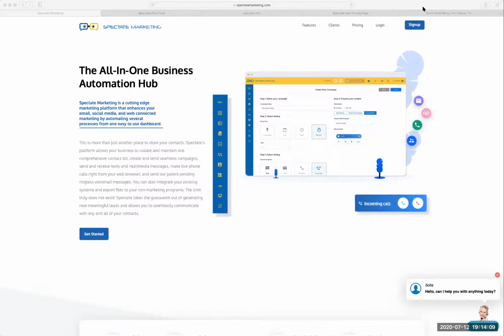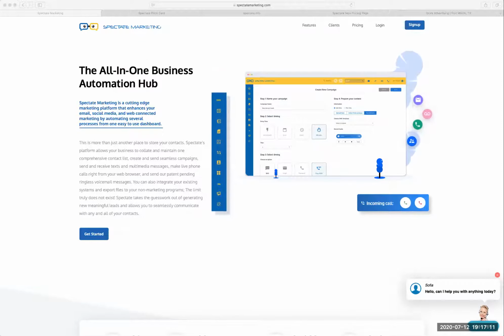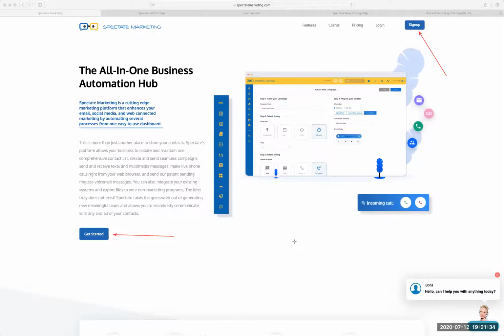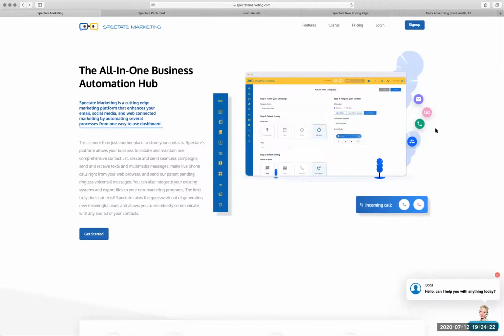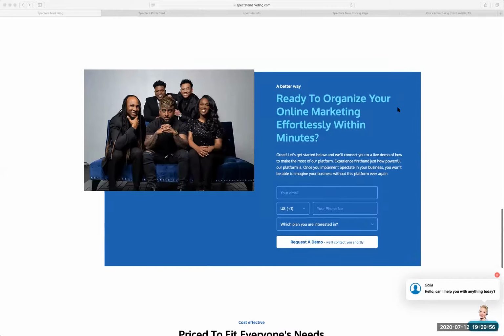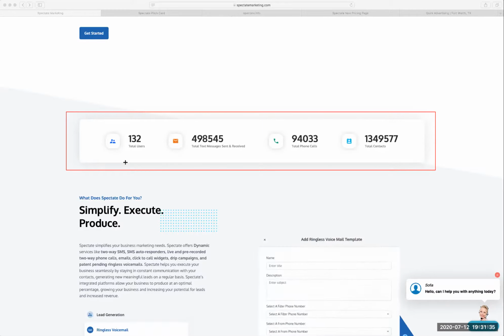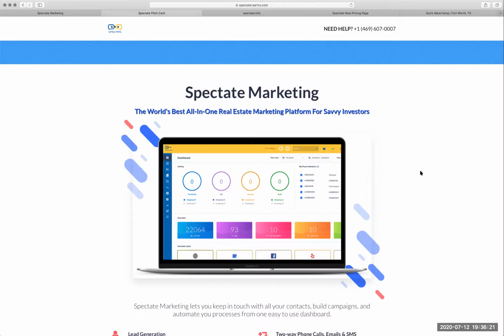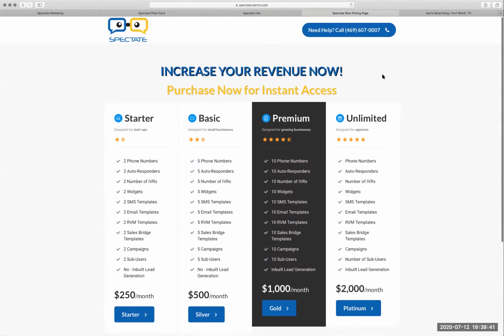Spectate Marketing Website Review